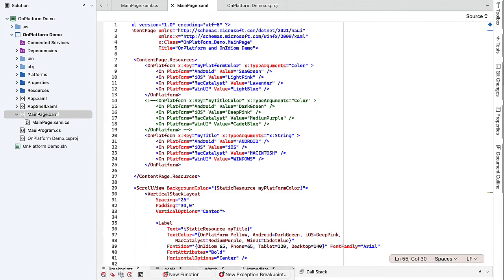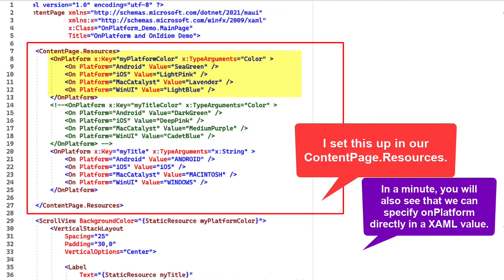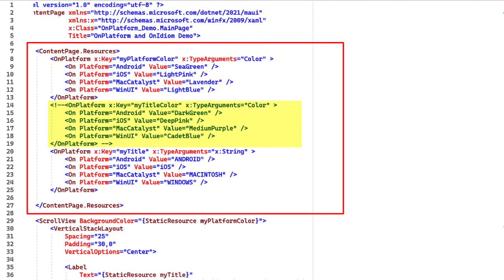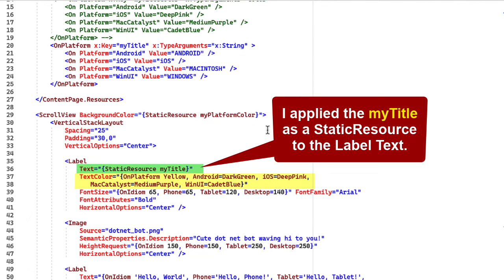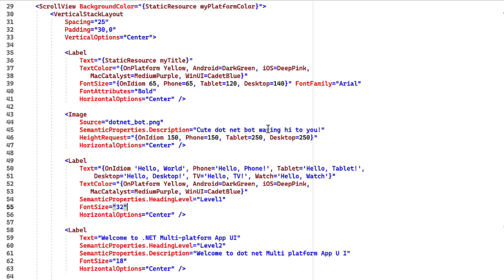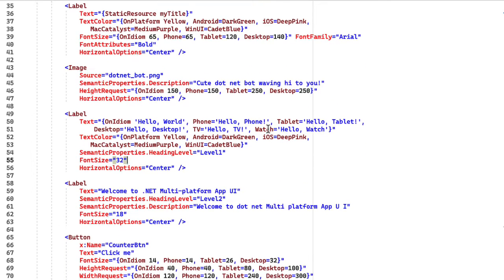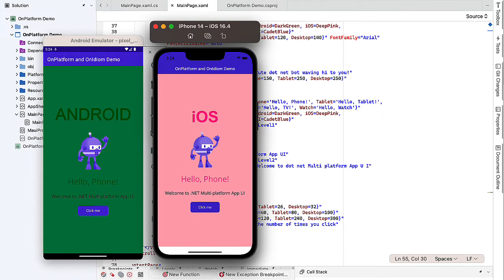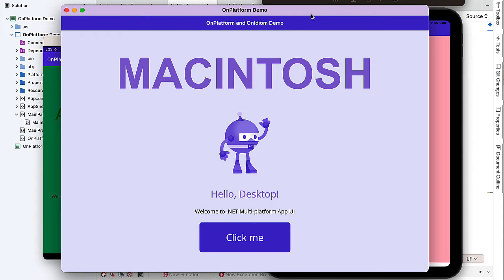.NET MAUI 03C - OnPlatform and OnIdiom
The OnPlatform markup extension allows us to specify different values for different platforms (e.g. Android or iOS or Windows). The OnIDiom markup extension permits different values based on the device type (Phone, tablet, Desktop, TV, and Watch)